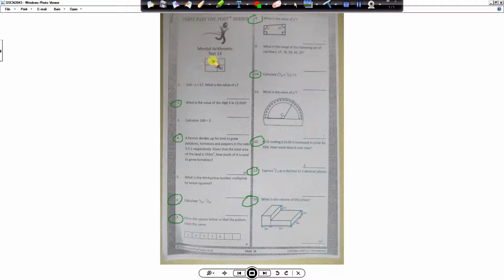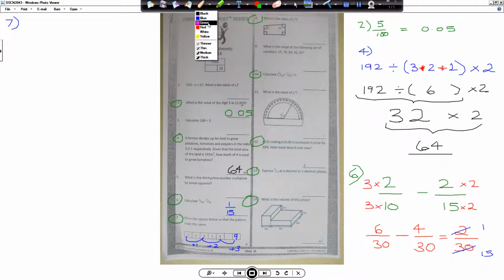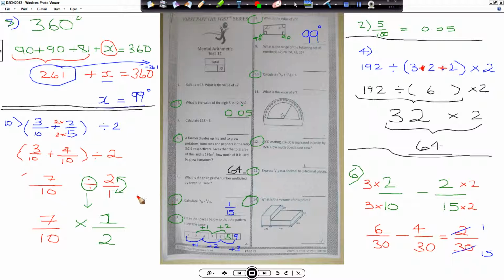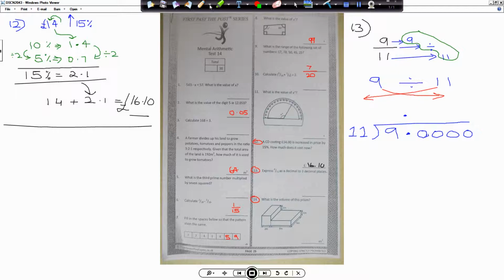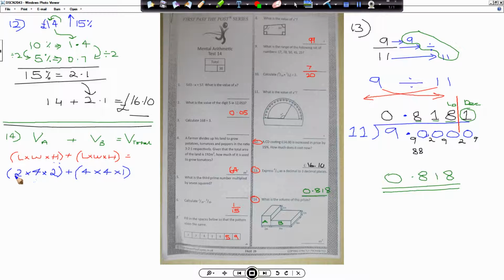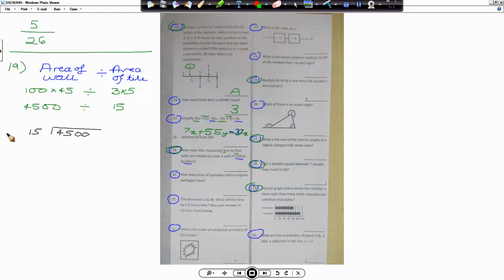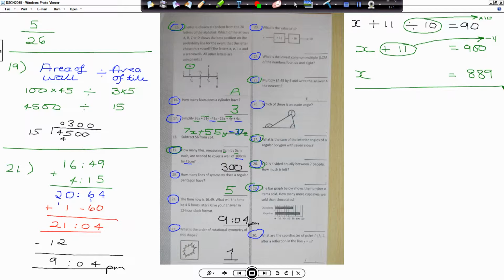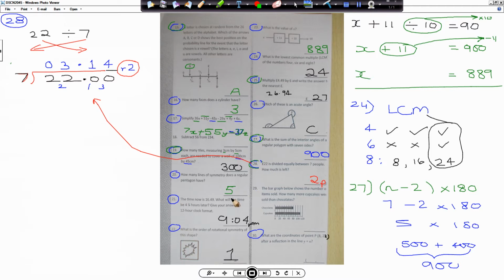mental arithmetic test 14 CEM DURHAM UNI first past the post